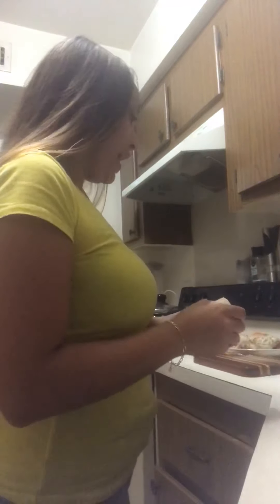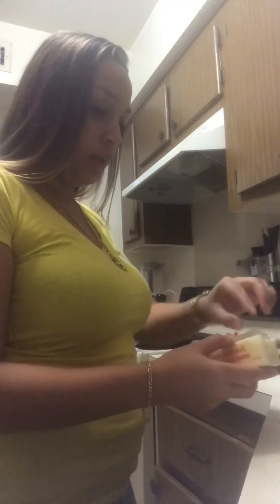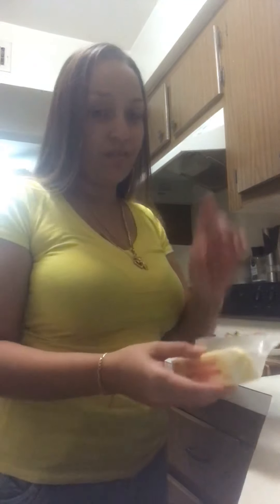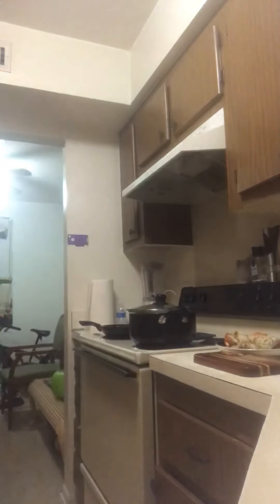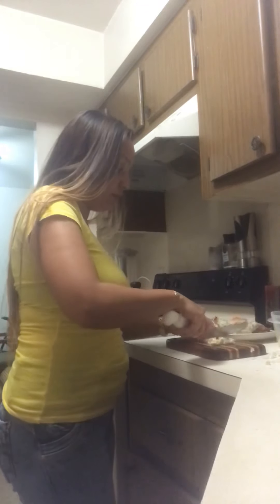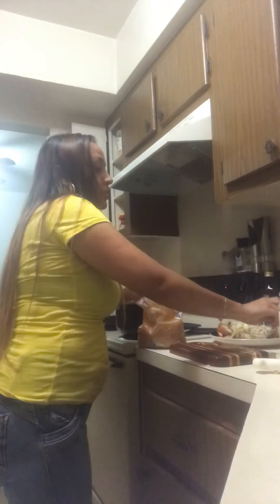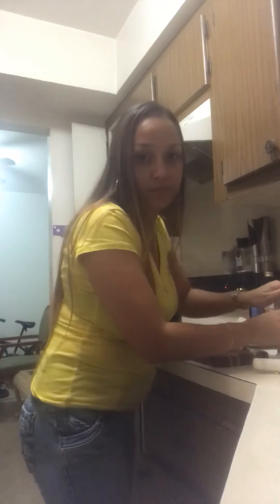Seafood boil •MUKBANG